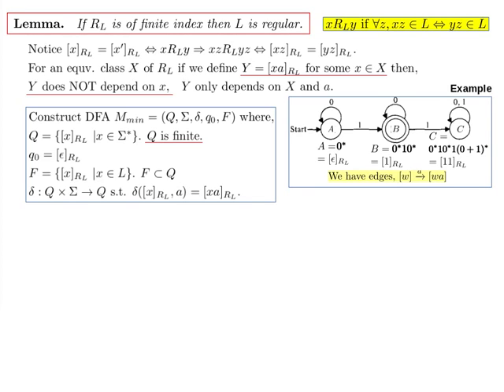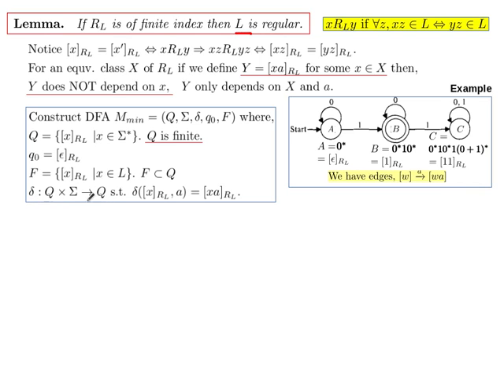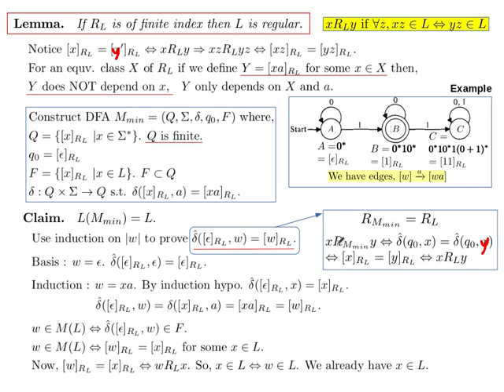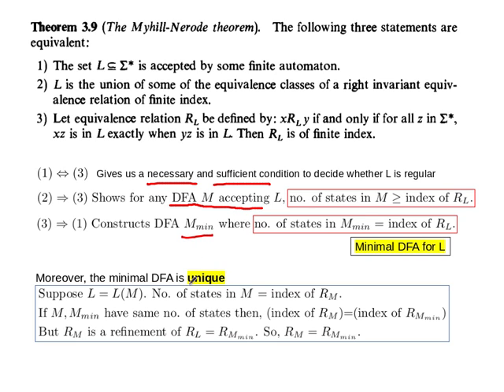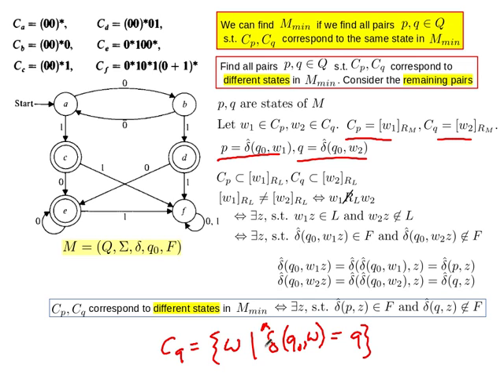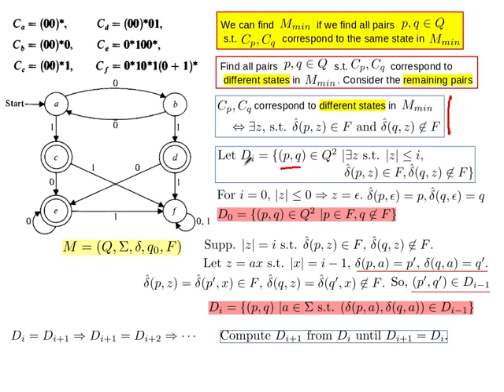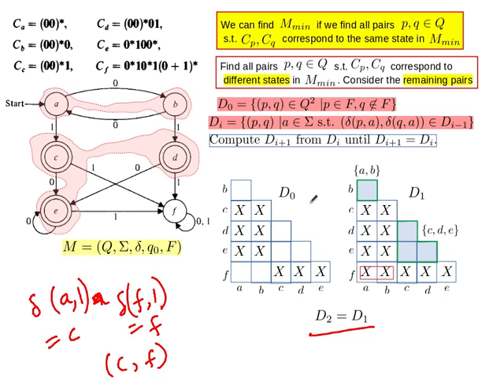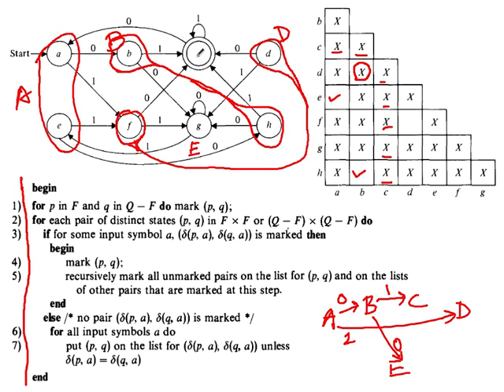ToC24 DFA Minimization And Myhill-Nerode Theorem : Part 2